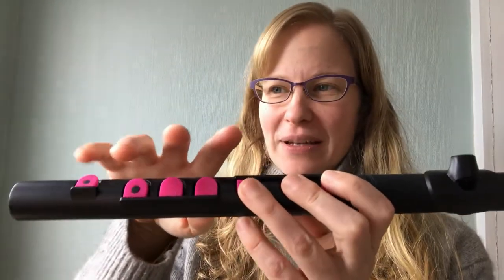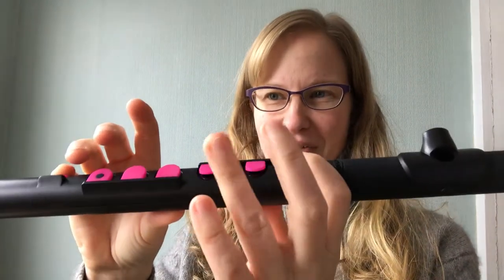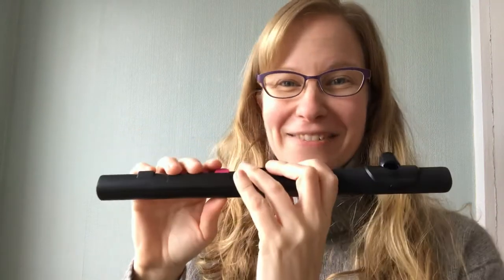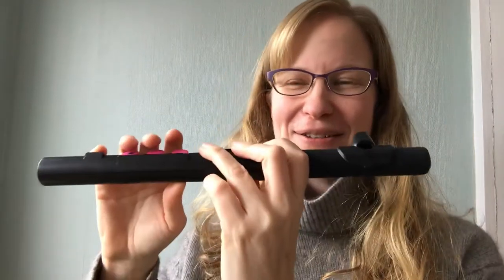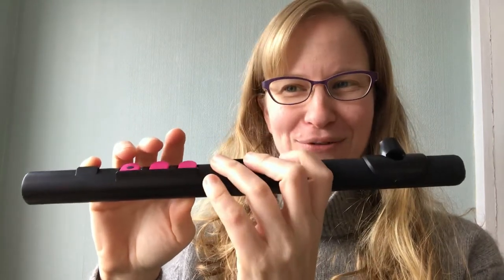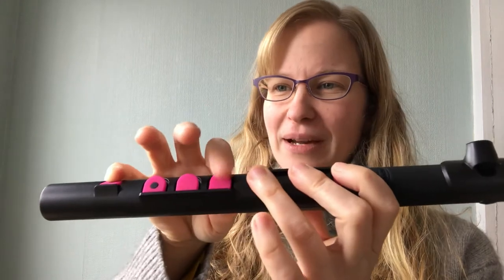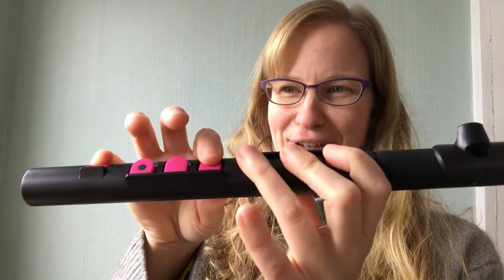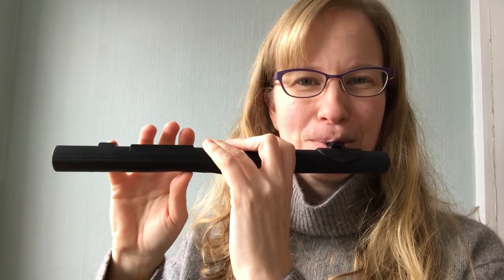Tiny Toots Flute Lesson - Practise with Amy! #6 - Are You Sleeping? (BAG, AGF)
Welcome to the Tiny Toots program for young flute players!

Based in Halifax, Nova Scotia, Canada, the O’Neill Flute Studio runs Tiny Toots classes and lessons for children ages 5-8 who want to learn to play flute.

These practice videos are recorded as support material for children in the program.

This video is a play-along video for two versions of Are You Sleeping / Frère Jacques.

Rewind and pause as much as you need to as you practise, and see if you can play along at full speed by the end of the week!

and

Happy practising!